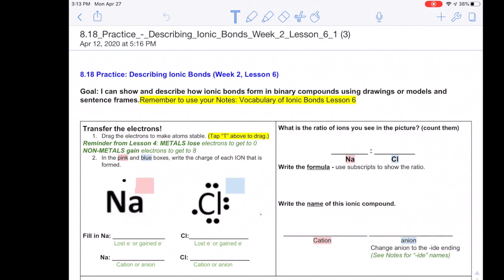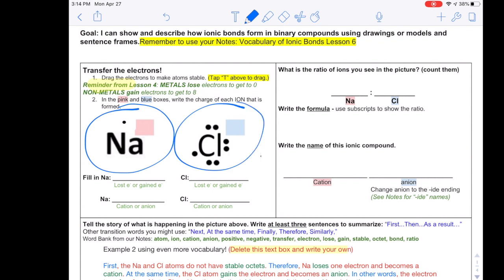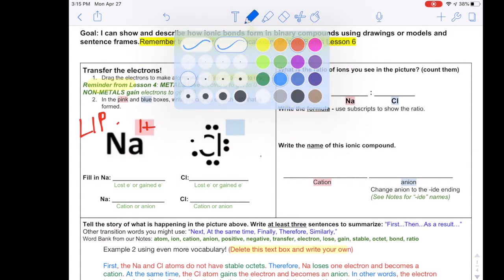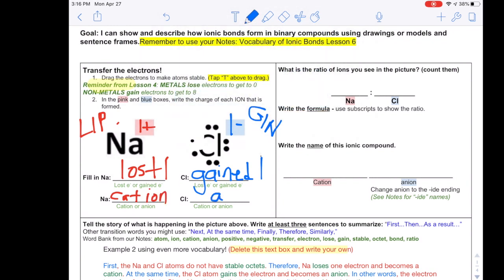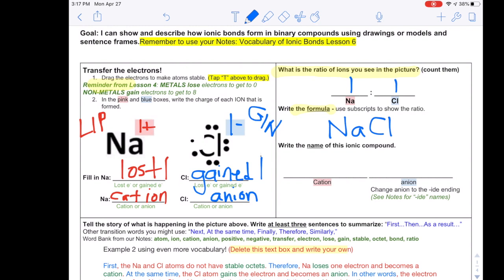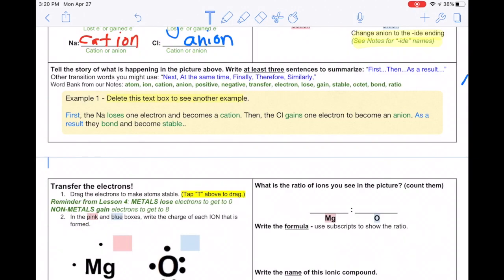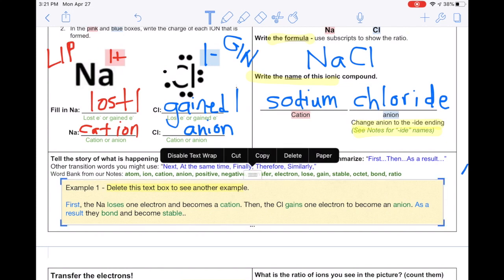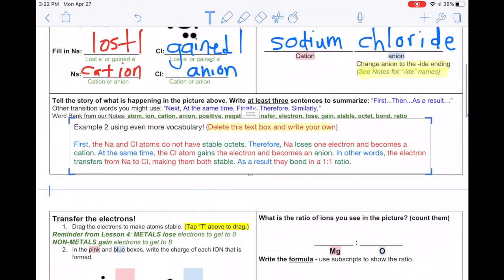8.18 Help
This video is about 8.18 Help